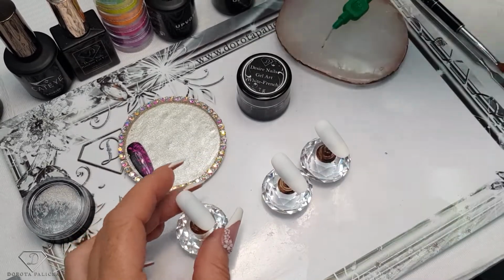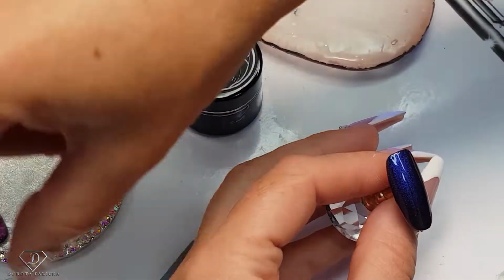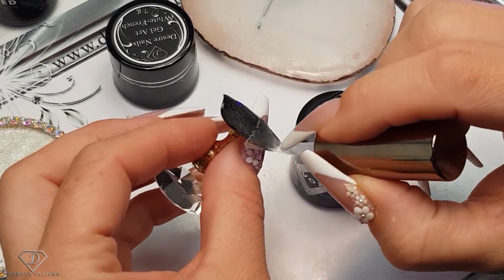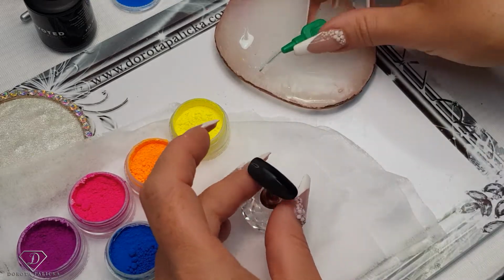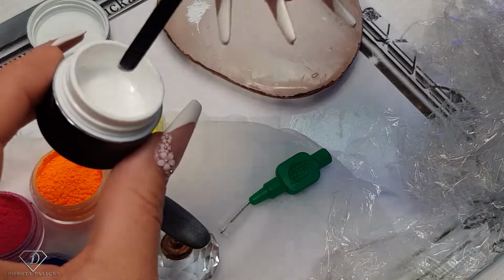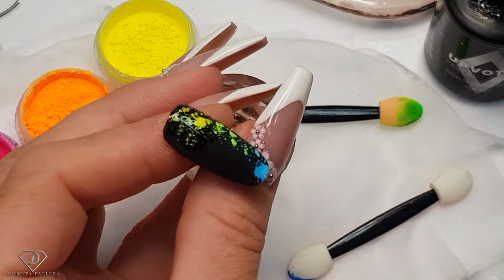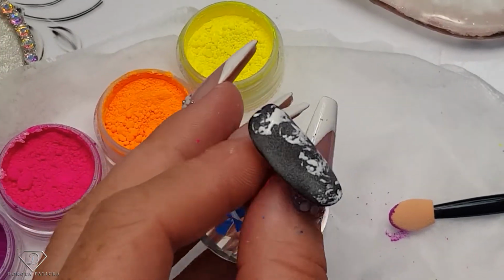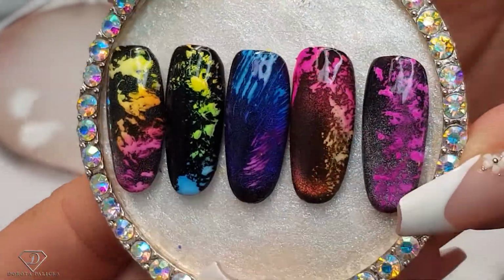Fun neon pigments nail art with tooth brush 🤗. Nail art hacks for beginners.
Hi in this nail tutorial I will show you how to do easy neon pigments nail art.